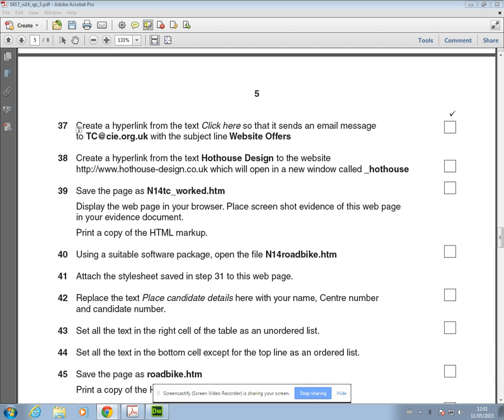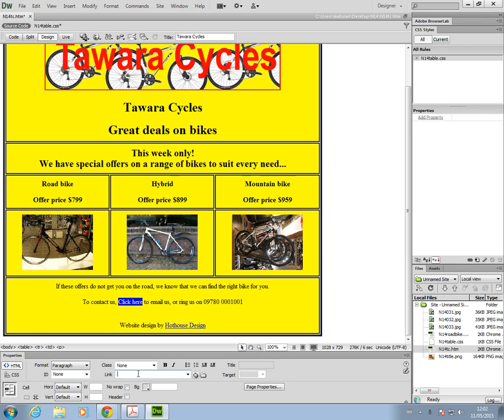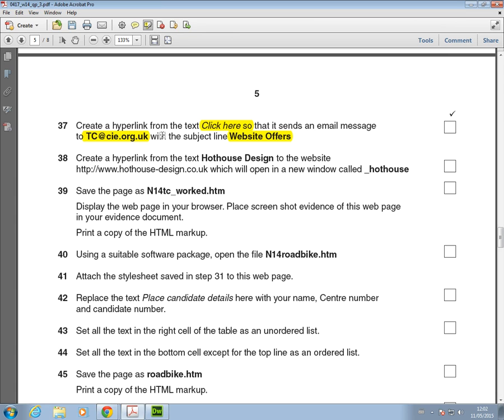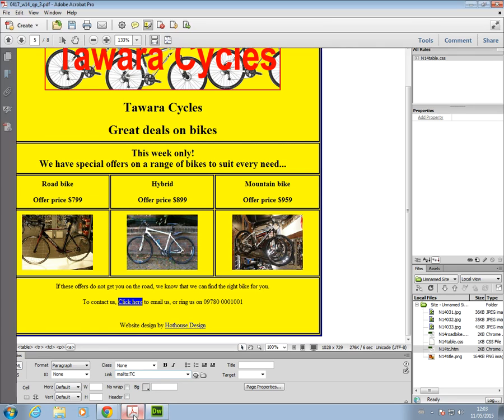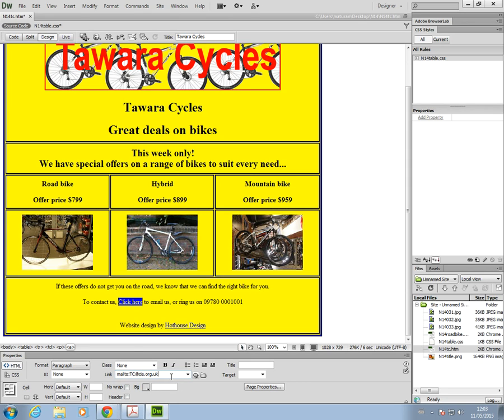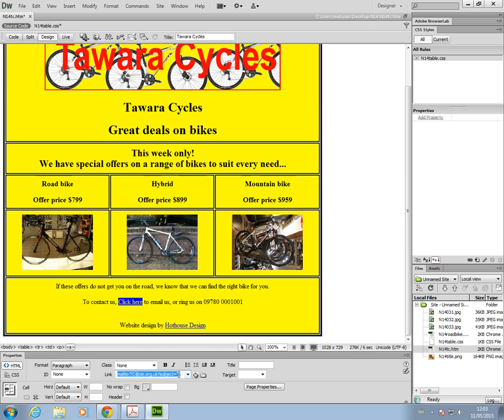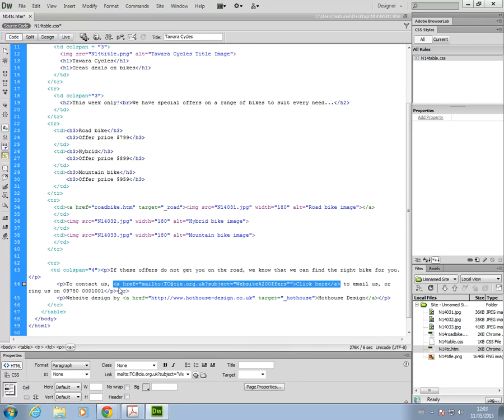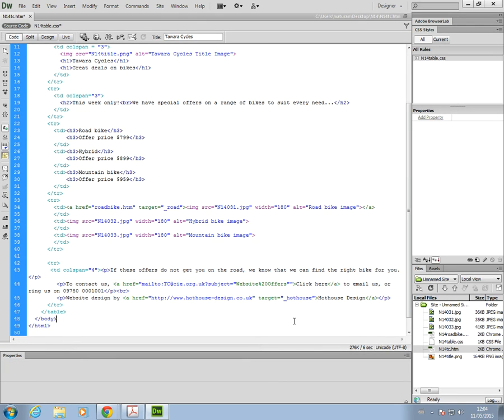IGCSE ICT (0417) creating an Email link in a web page using Dreamweaver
Hi guys, in this video I show you how to create an email link in a web page using Dreamweaver.  As with all my videos, the skills demonstrated here are based on the Cambridge International GCSE for ICT (0417) course.  I hope this video gives you the confidence to complete this section of your practical exam or use this skill for a project you are working on.

Good luck.